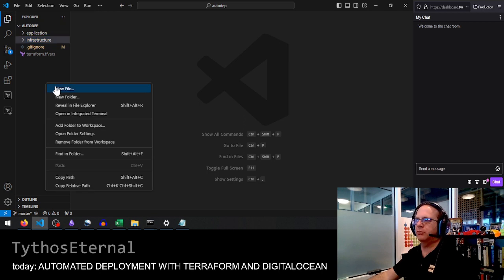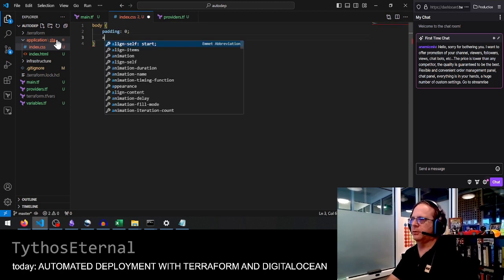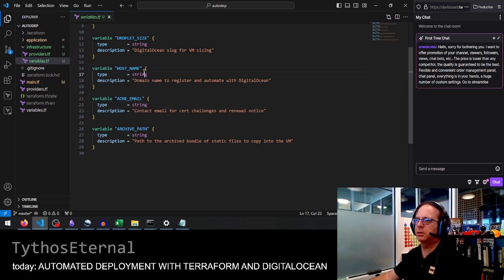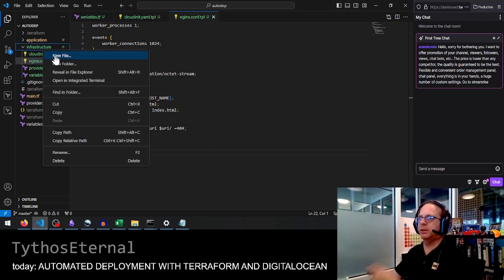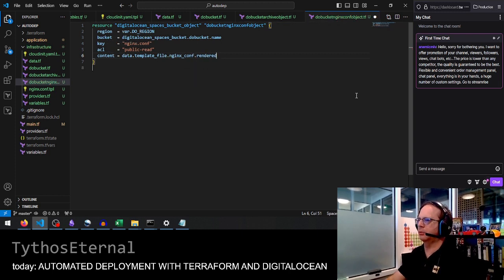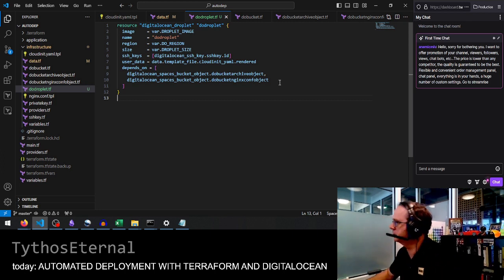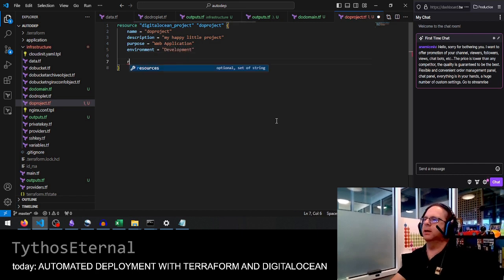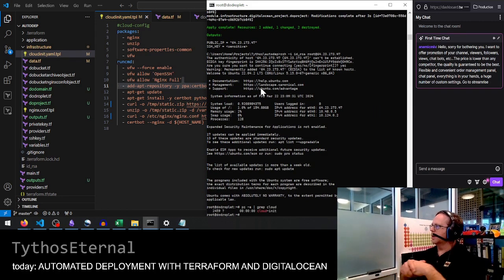Automated Deployment with Terraform and DigitalOcean